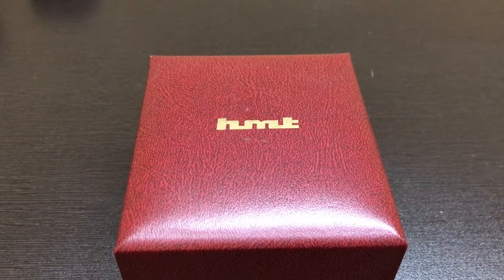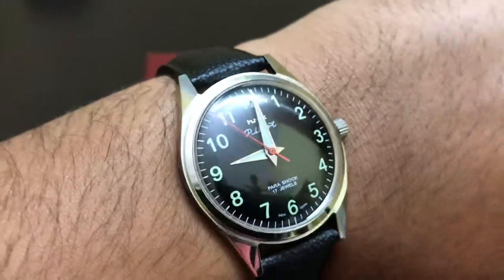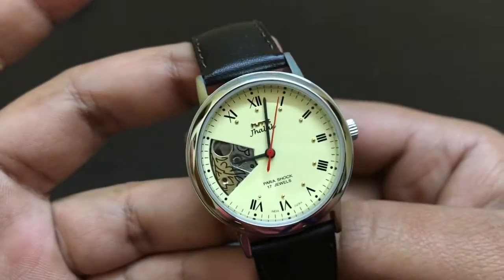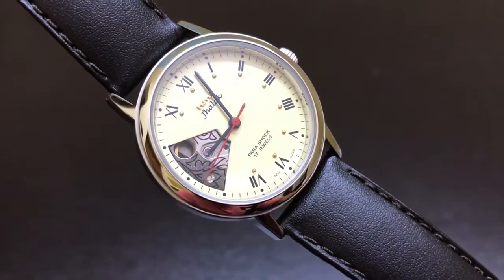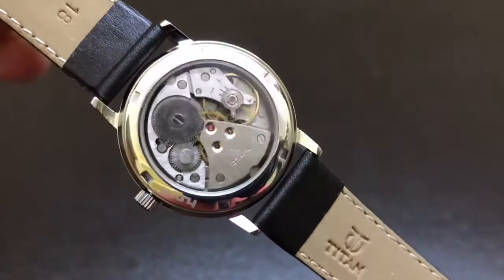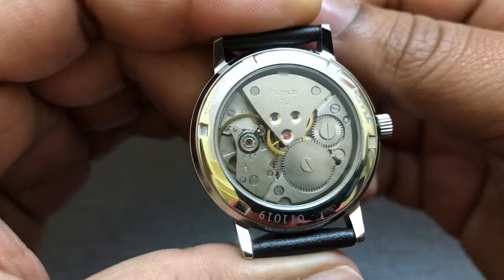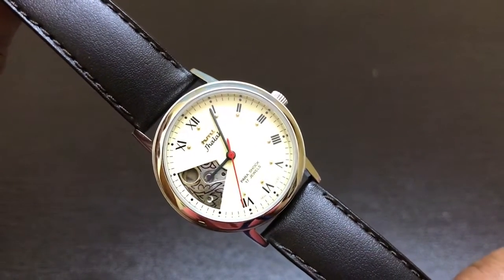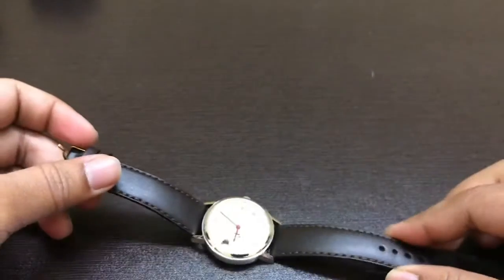HMT Watches I HMT Jhalak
HMT Jhalak Yellow Dial Watch